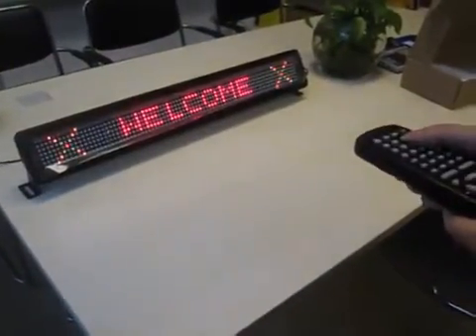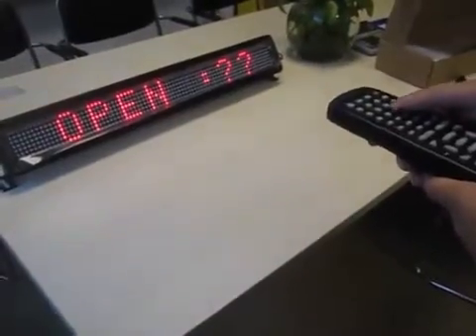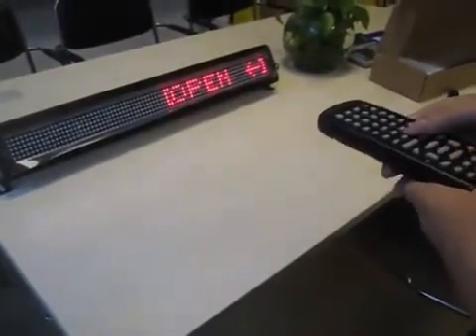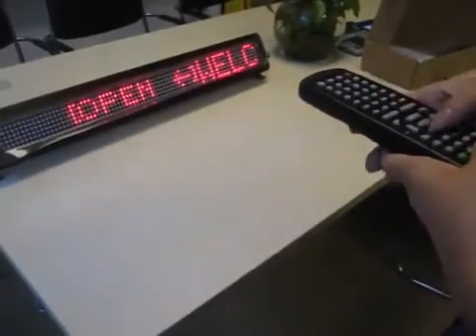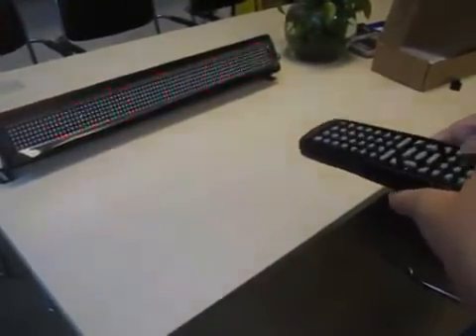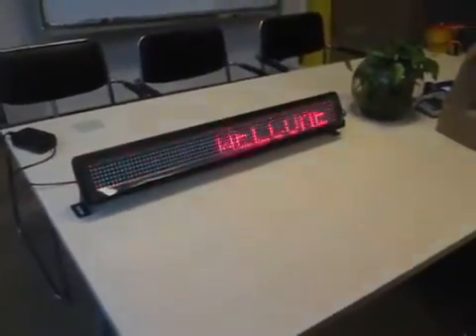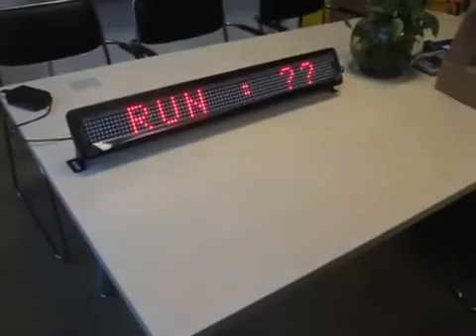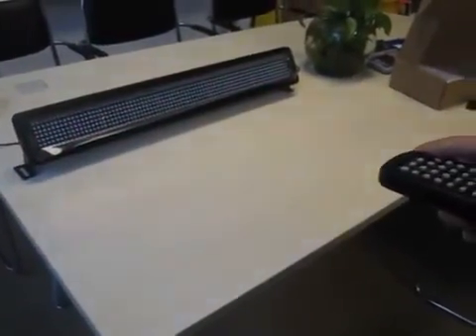Remote control way of LED SIGN 7*80 Pixels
Remote led sign, the easiest way to program message, support RS432 or remote program. buy